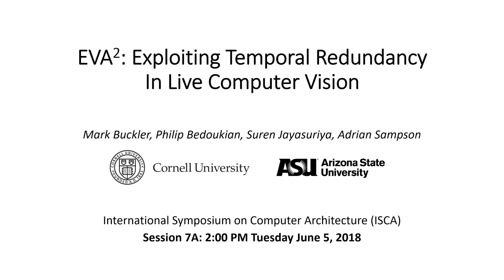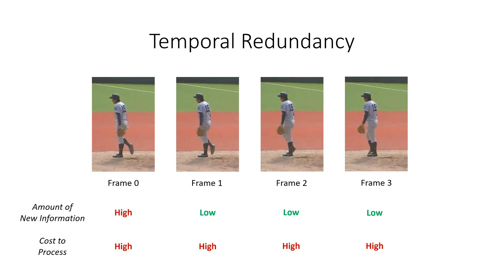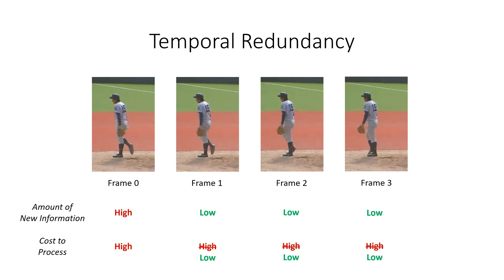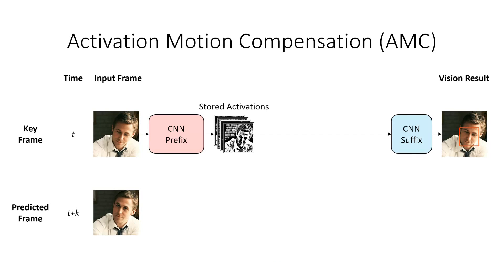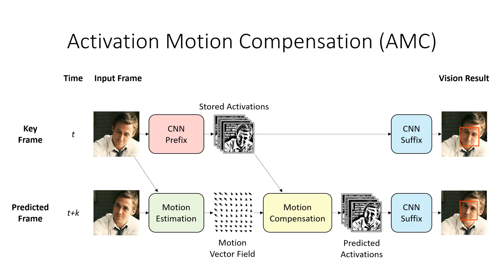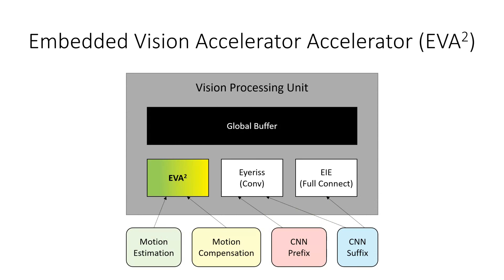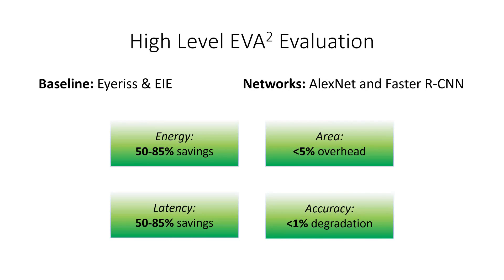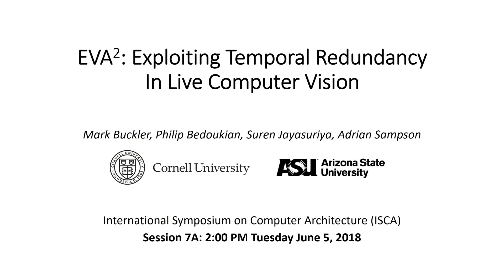EVA²: Exploiting Temporal Redundancy in Live Computer Vision